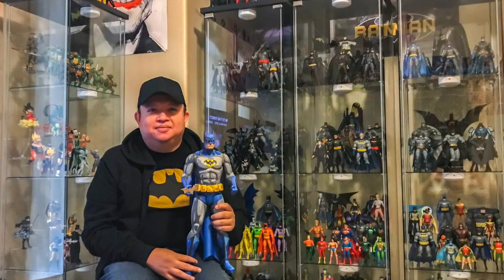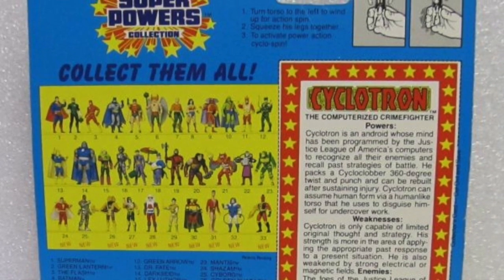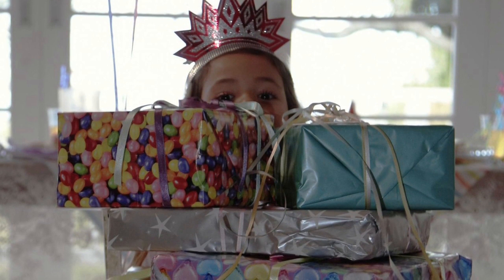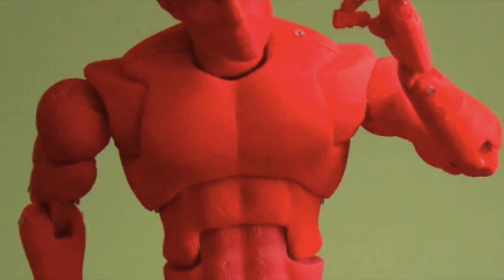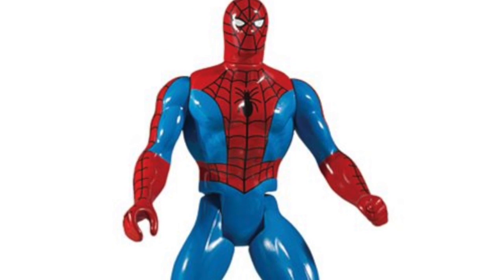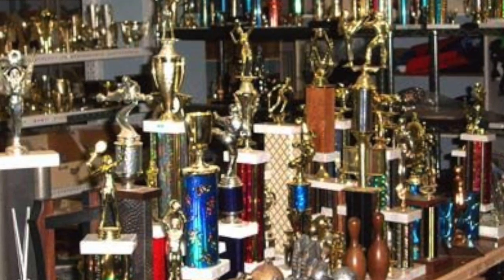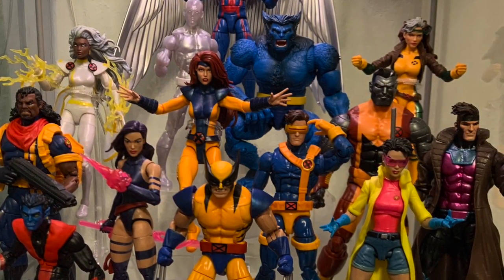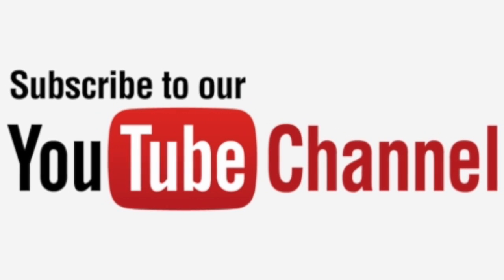Why Adults Collect Toys. Hobby. Obsession. Peace of Mind and Control?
Scott ToyGuru Neitlich, as a toy maker AND a toy collector, discusses the "why" of the adult collector mentality and how this hobby came about.